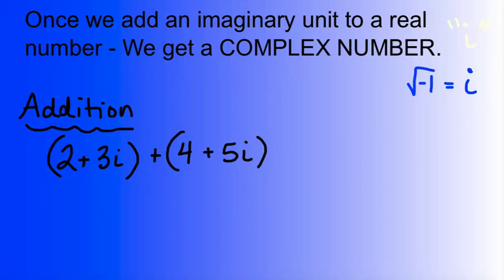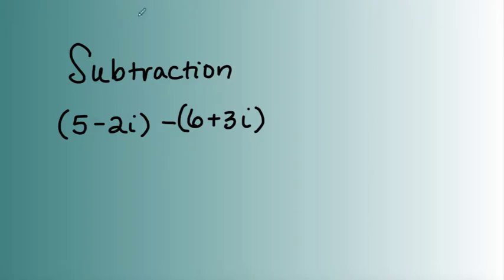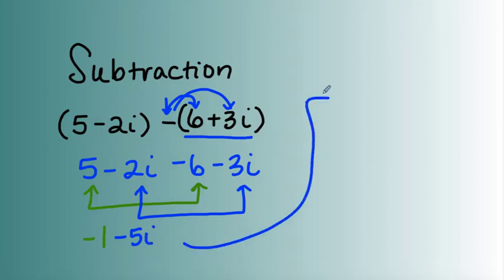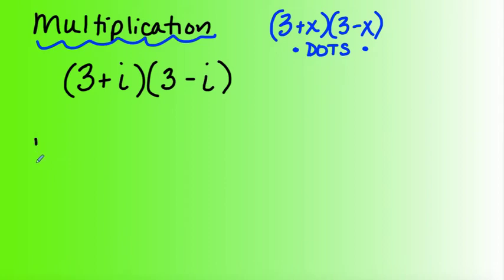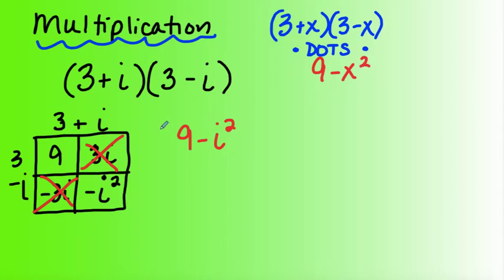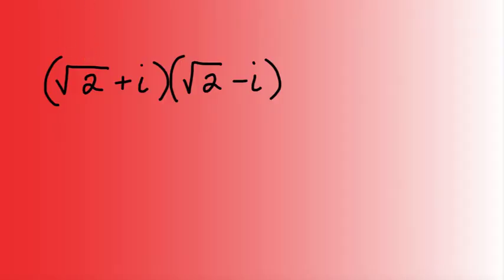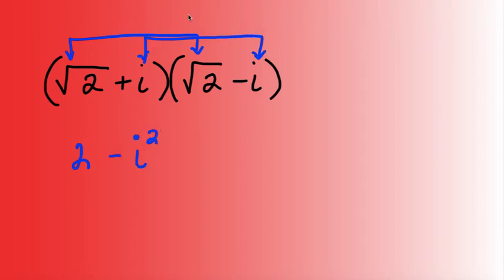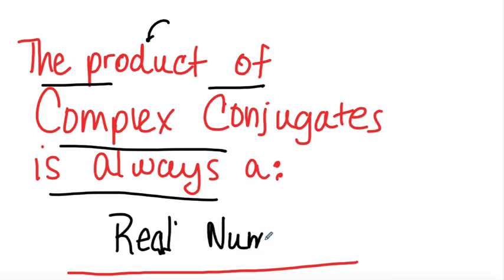Coach Fred's Alg 2 ~ Operations on Imaginary Numbers